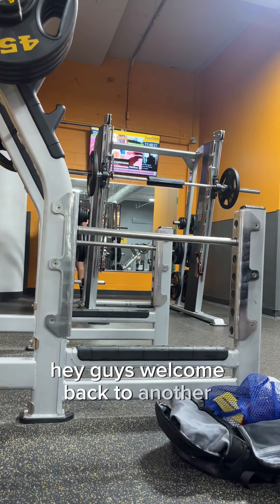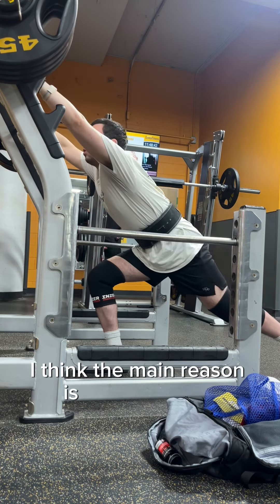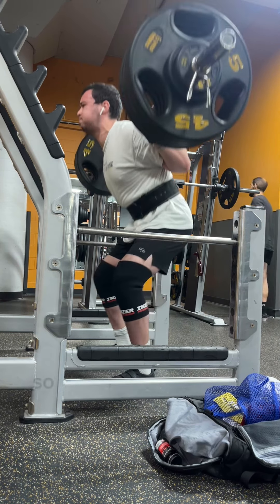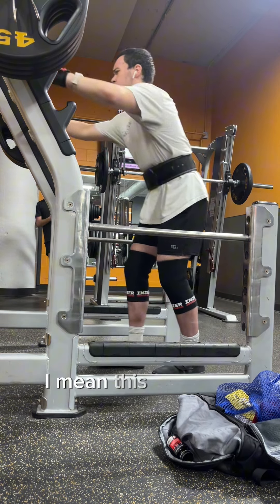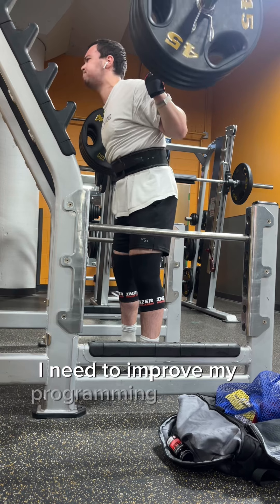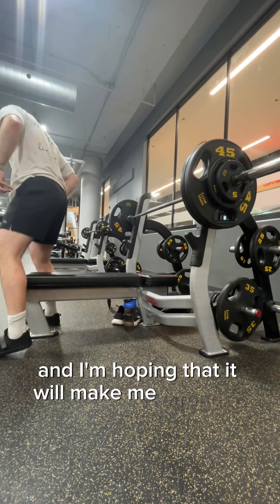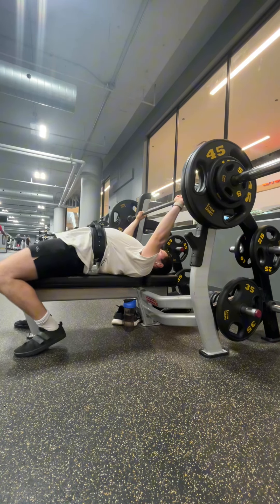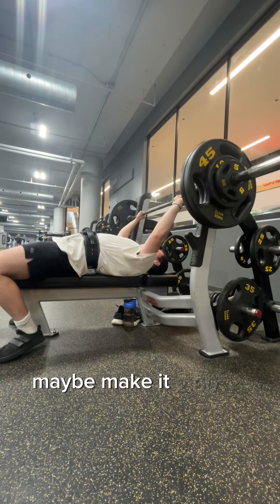PEAK PROGRAM REVIEW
Week 2 day 1 squats and bench
RPE 8